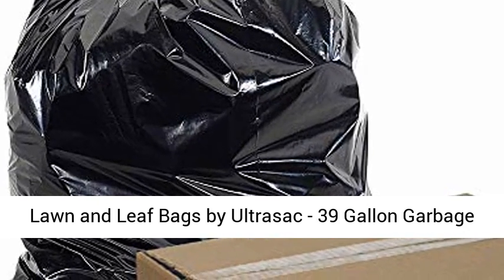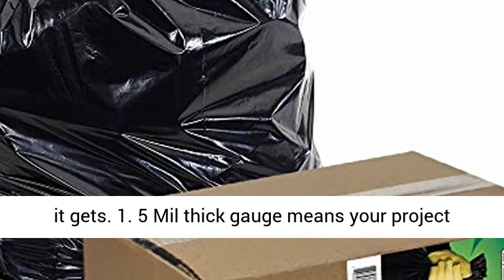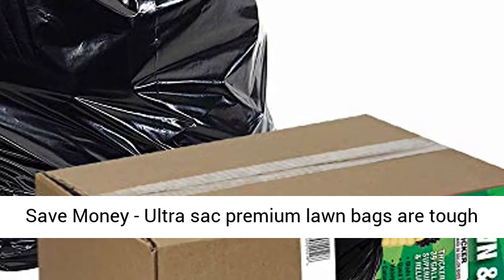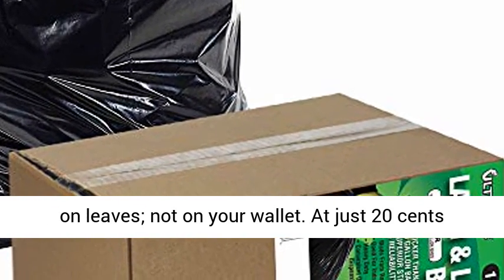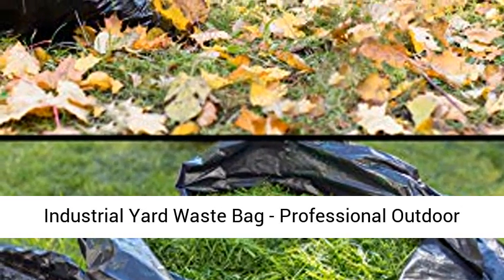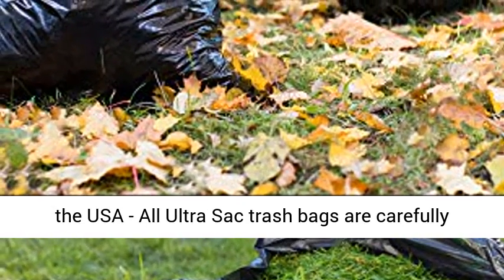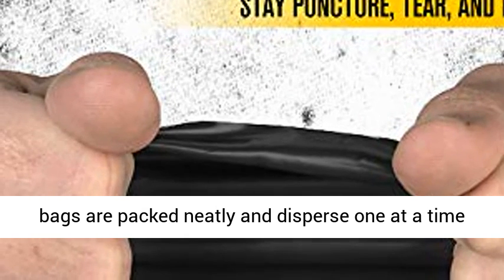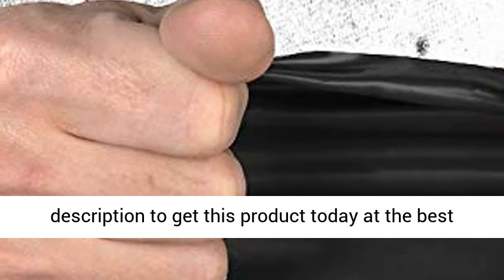Lawn and Leaf Bags by Ultrasac - 39 Gallon Garbage Bags (Huge 100 Pack/w Ties) 33" x 43" - Overview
Lawn and Leaf Bags by Ultrasac - 39 Gallon Garbage Bags (Huge 100 Pack/w Ties) 33" x 43" Heavy Duty Industrial Yard Waste Bag - Professional Outdoor Trash Bags (Packaging May Vary) - Overview

Frustration Free - Our Ultra Sac industrial yard bags are as tough as it gets. 1. 5 Mil thick gauge means your project will stay puncture, tear, and frustration free.
Save Money - Ultra sac premium lawn bags are tough on leaves; not on your wallet. At just 20 cents per bag, we provide the same value the big brands do at half the price.
Proudly Made in the USA - All Ultra Sac trash bags are carefully and proudly made in the United States of America.
Save the Environment - Our large black Leaf garbage bags are made from at least 90% percent recycled material. Feel good knowing you are reducing landfill waste without sacrificing on quality.
Never Waste a Bag - Our garden and lawn bags are packed neatly and disperse one at a time so no bag ever goes wasted.

As Tough As It Gets.
It doesn't matter if you're on a job, on a site, or on your lawn; Ultrasac always has you covered. With over 41 years experience, and millions of bags sold every year, we know a thing or two about garbage bags. We created our 39 gallon lawn and leaf bags to tackle any mess: no matter how tough. 1.5 MIL heavy duty gauge means our bags can handle mulch, twigs, branches, and almost any other type of trash. Specifically formulated from 90% recycled material, not only can we handle any project, we are reducing landfill waste with every bag used. Proudly manufactured in the United States, we created this 100 pack value box to offer top notch service at a price anyone can afford.

Heavy Duty
Heavy duty 1.5 MIL plastic means your project is always tear and puncture free.

Recycled
All Ultrasac Products are made from at least 90% recycled material: reducing landfill waste without sacrificing on quality.

Value
Our best value pack to date. 100 bags at a price anyone can afford.

All Ultrasac Products are proudly made in the USA.

Lawn and Leaf Bags by Ultra sac - 39 Gallon Garbage Bags (Huge 100 Pack/w Ties) 43' x 33' Heavy Duty Industrial Yard Waste Bag - Professional Outdoor Trash Bags for Contractors and More